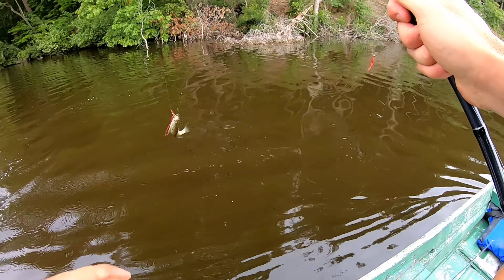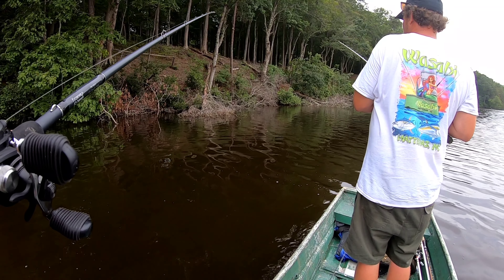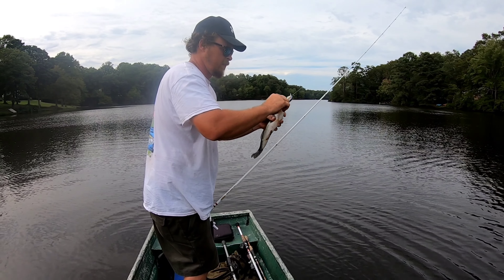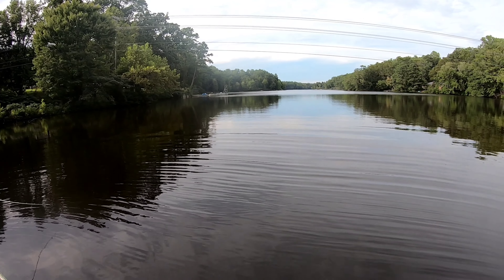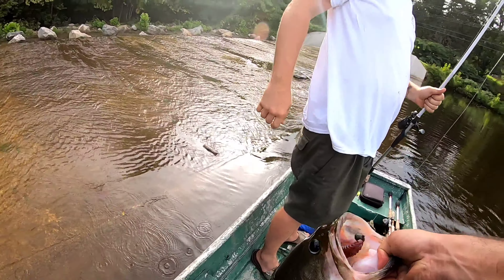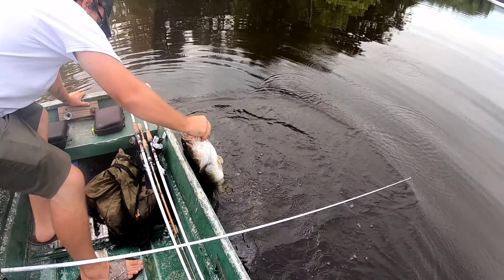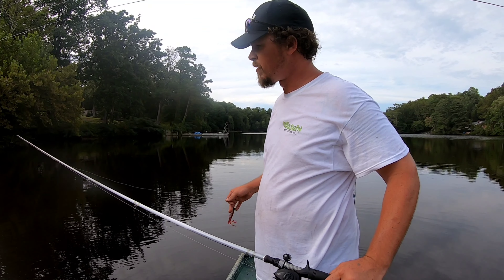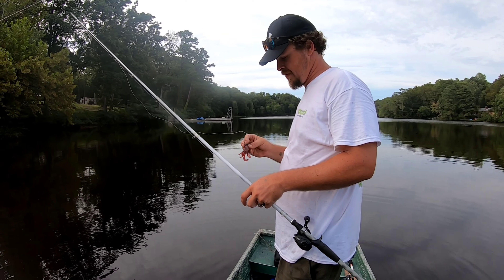Caught A Big Spillway Bass Fishing Virginia (Shinnbone Kills It)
Dude shinnbonekillsit with venomlures Red Bug Better Bever! on my Custom Football head!